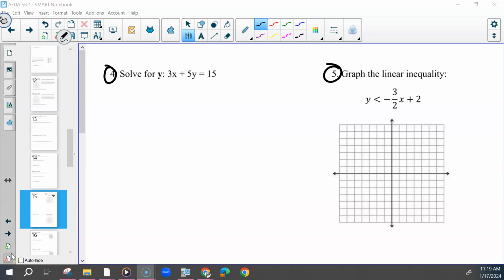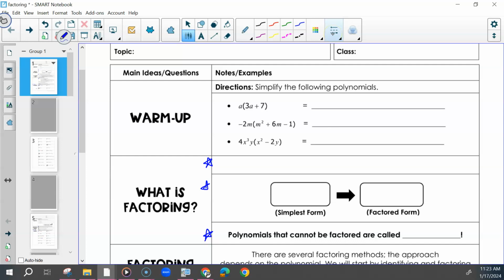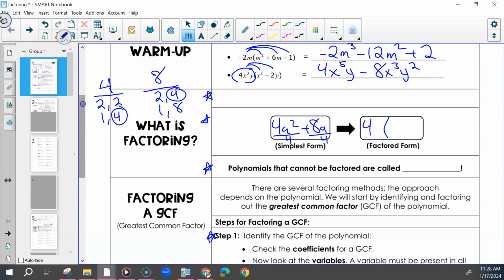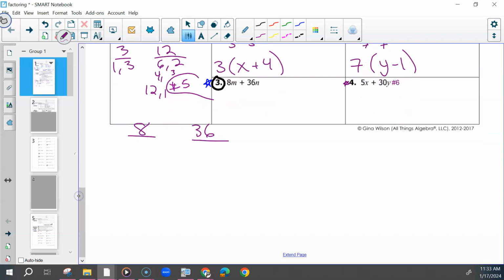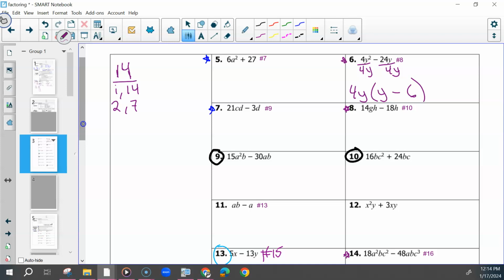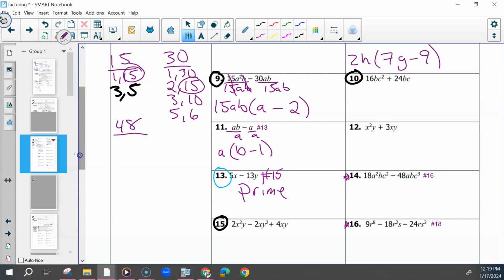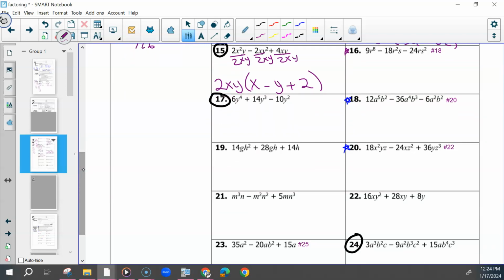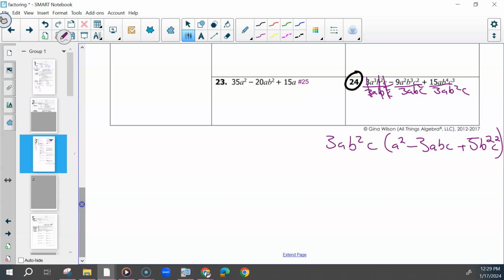AFDA 4th 1-17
We went over the next shark bite. Then we talked about how to factor using GCF. We talked about how to find the highest common factor between the terms first; then to look at the smallest exponent to find common variables, and then divide each term by the gcf, but put the gcf out front and write whats left when dividing inside the parenthesis.